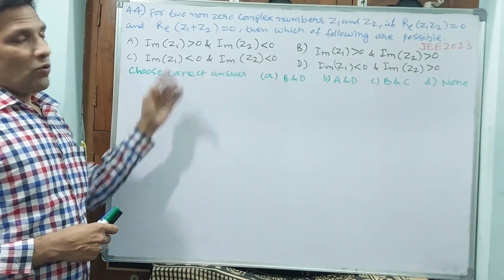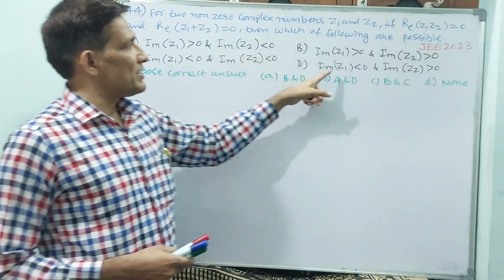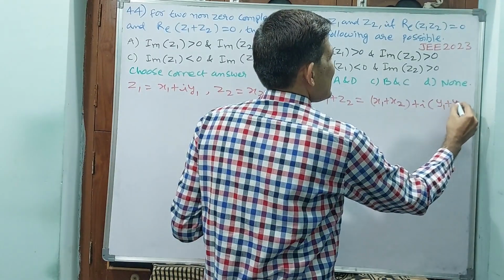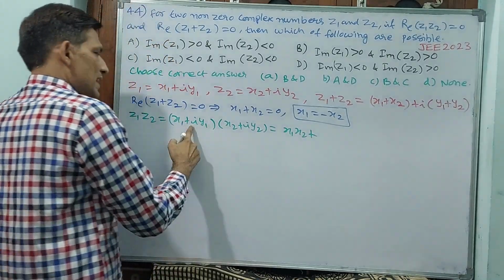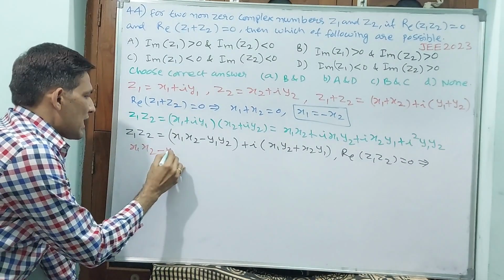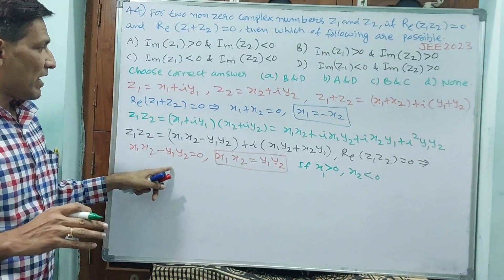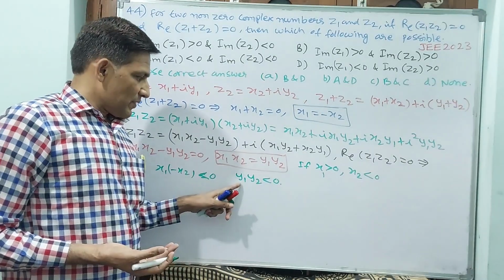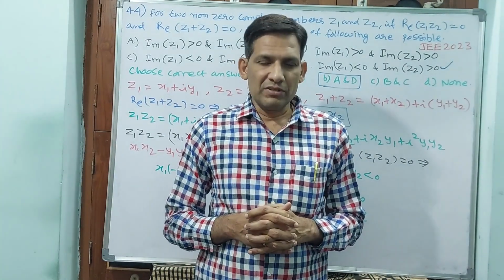JEE, COMPLEX NUMBERS, 44